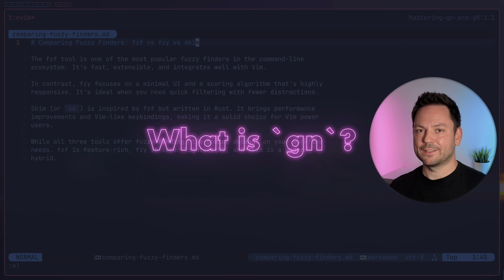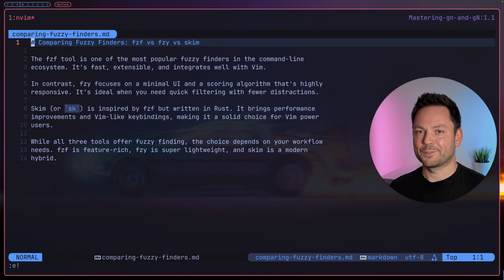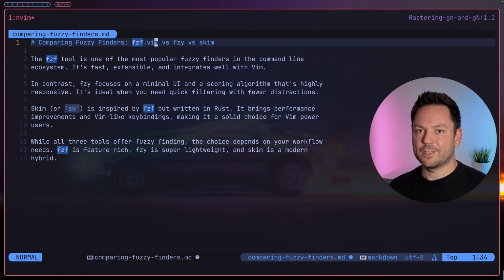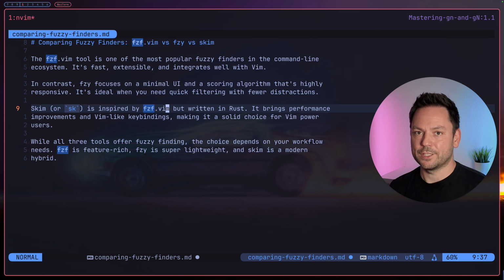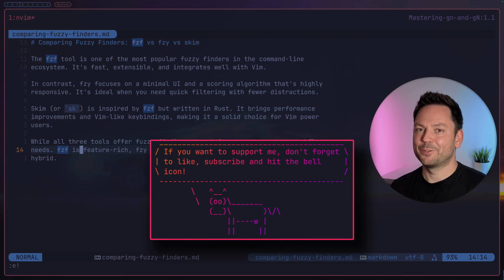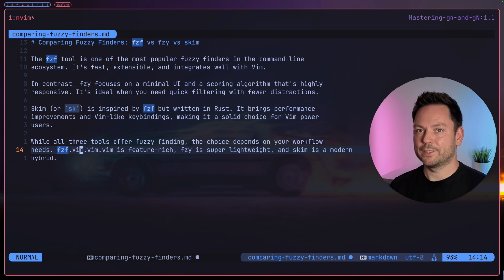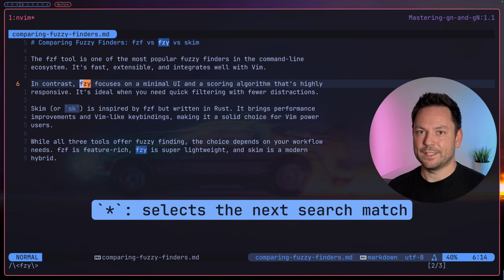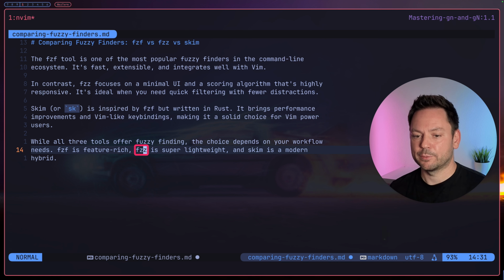The gn Motion Will Change How You Edit in Vim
Learn about the `gn` motion!

⌛ *Timestamps*
00:00 Intro
00:25 What is `gn`?
02:25 `gN` to go backwards
03:52 Save Time with `*`

Visual Studio Code, VS Code, and the Visual Studio Code icon are trademarks of Microsoft Corporation.